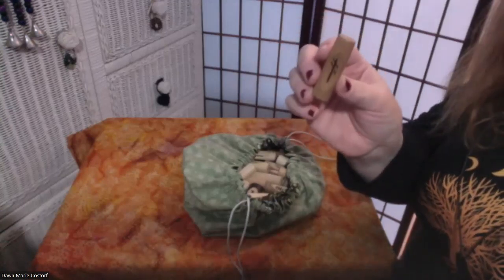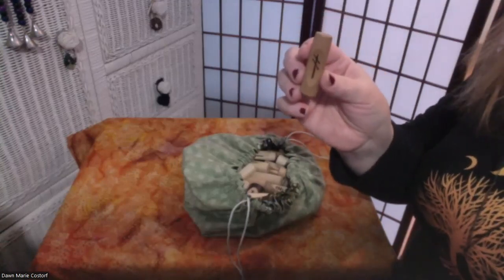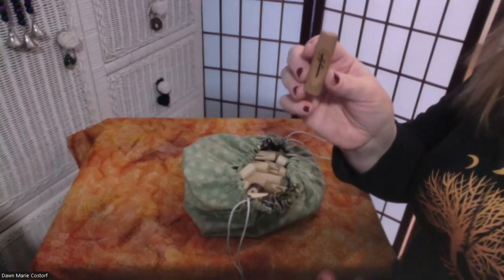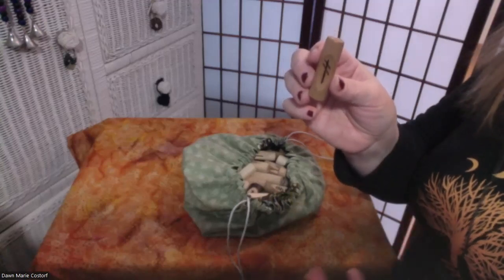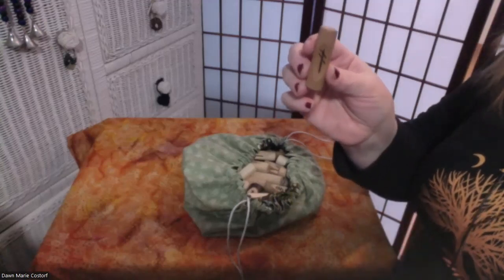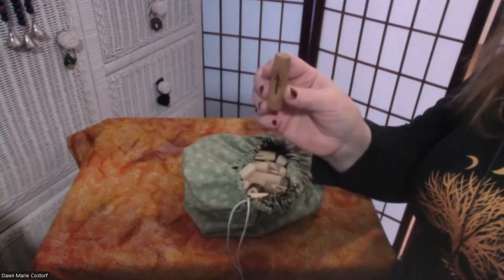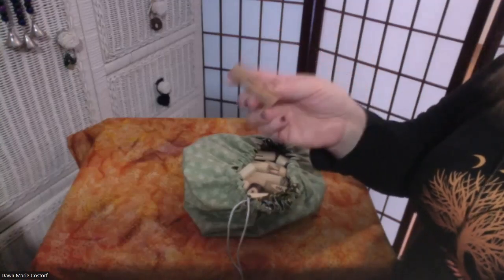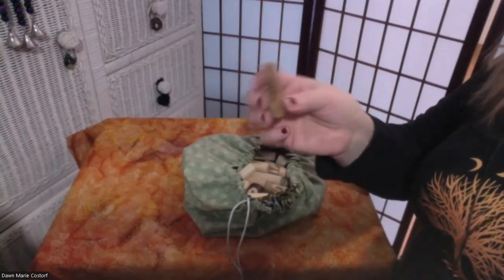Ogham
A look at the use of Celtic Ogham (also known as the "tree alphabet") for divination.